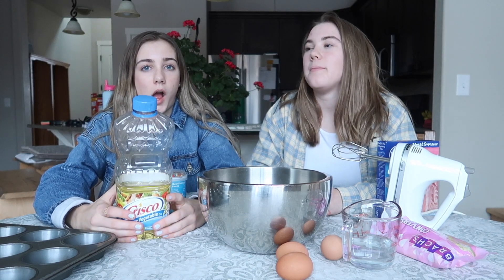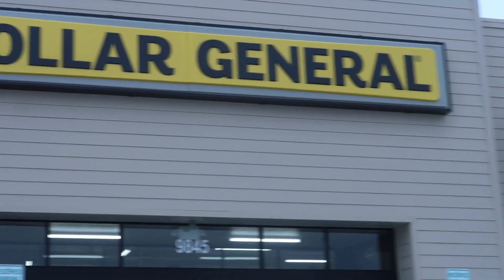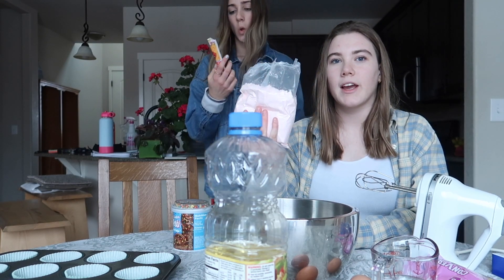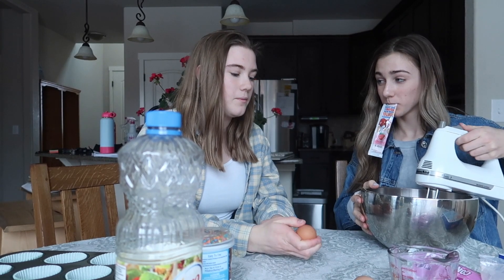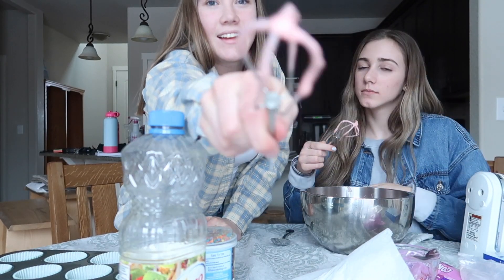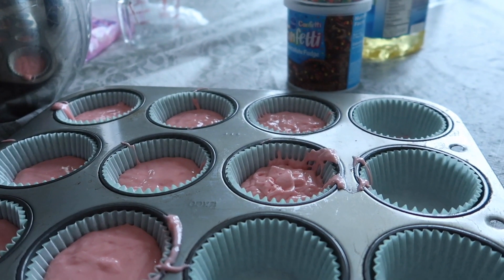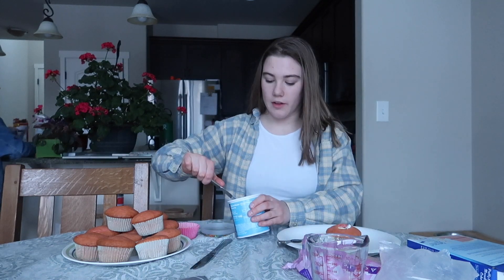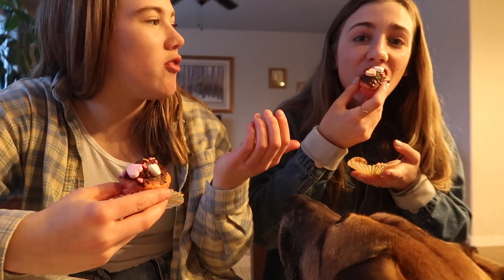Our Greatest Culinary Masterpiece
Me and my sister tackle the great responsibility of making valentine's cupcakes.